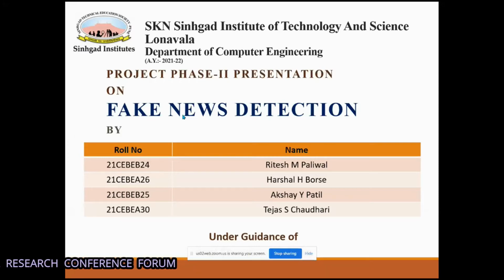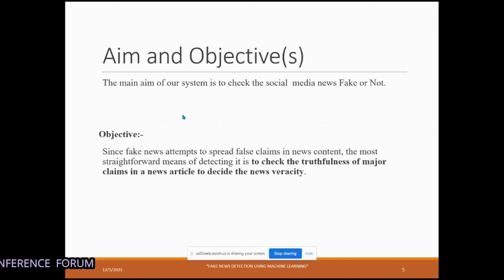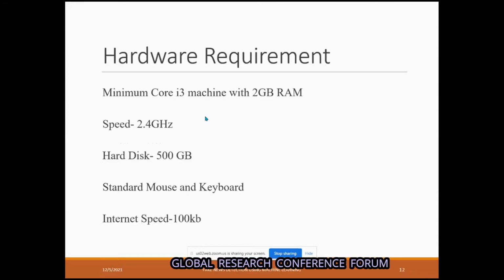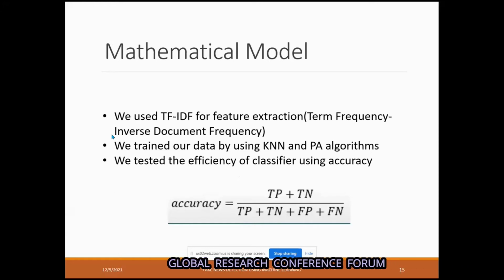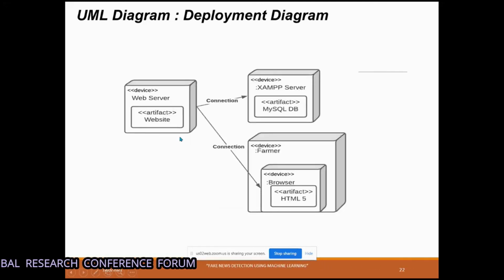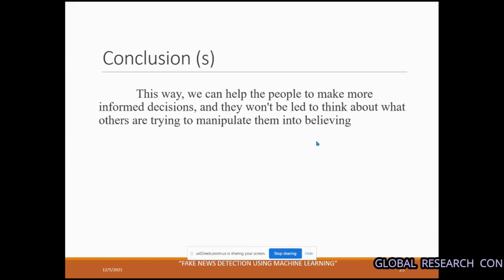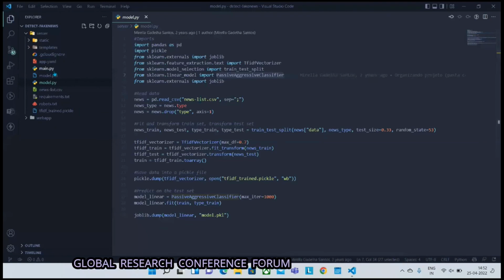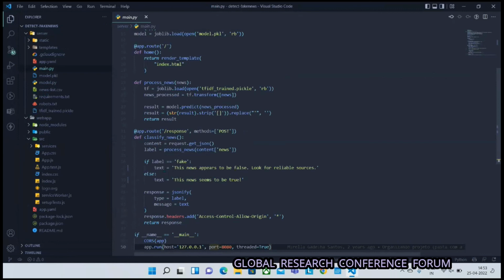PRESENTATION ON FAKE NEWS DETECTION BY RITESH M PALLWAI, HARSHAL H BORSE, AKSHAY PATIL, TEJAS CHAUDH